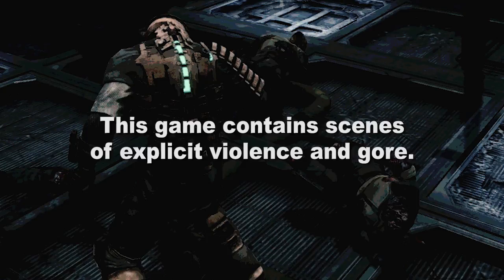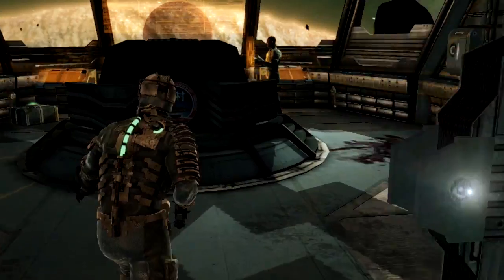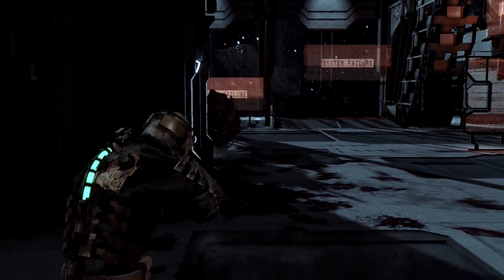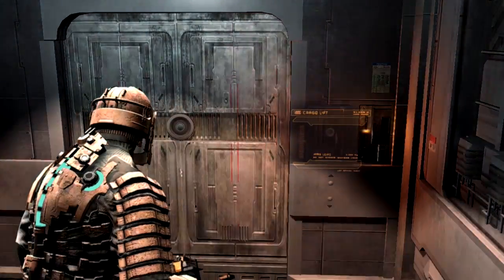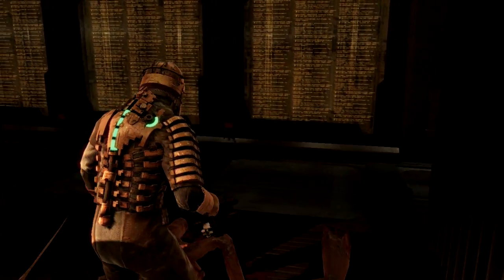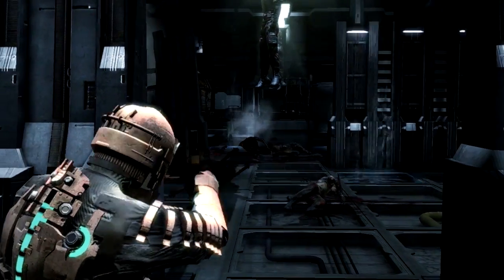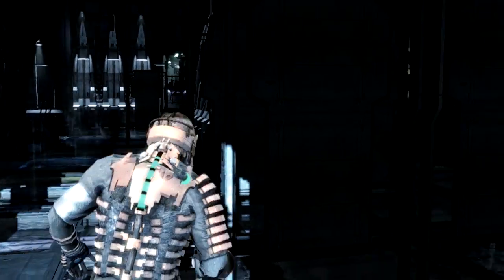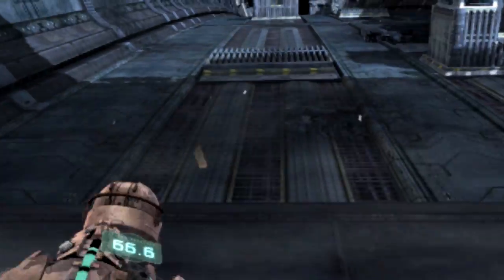Dead Space @ The Computer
Frank & Bruce board the USG Ishimura to battle necromorphs in DEAD SPACE and talk about the trilogy, horror atmosphere, EA's franchises, and ragdoll physics.

- Where to start with HP Lovecraft? What's your favorite story?

Frank's gaming interview show "Neighborhood Game Club"!

Bruce's artist profile series "Public Invite"!